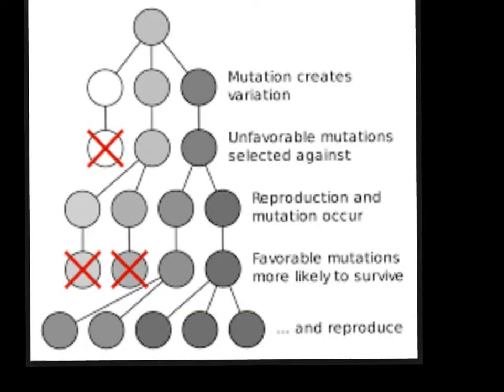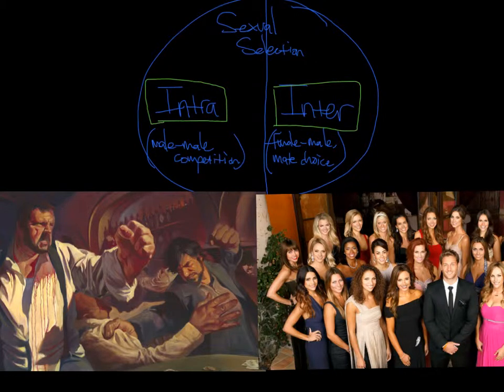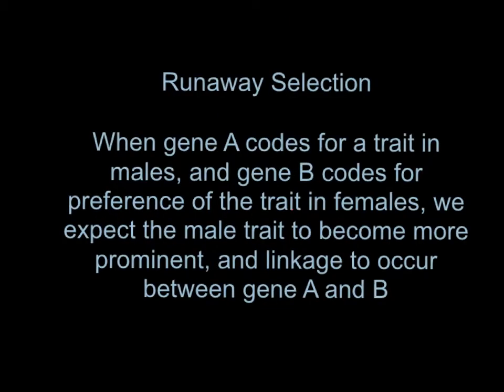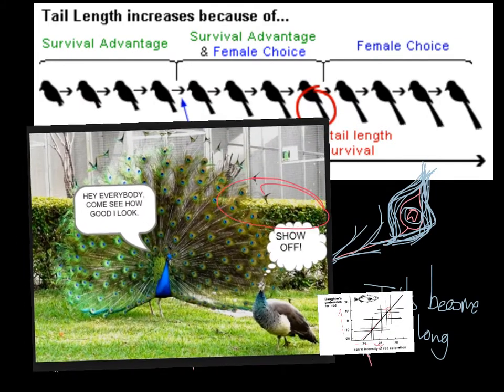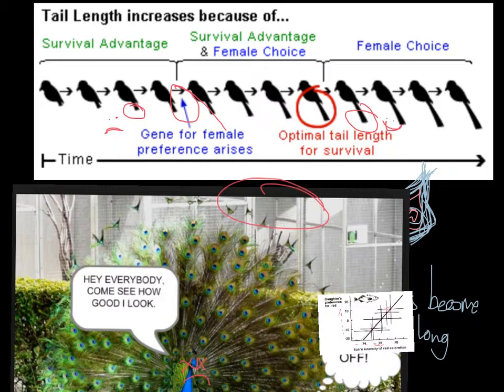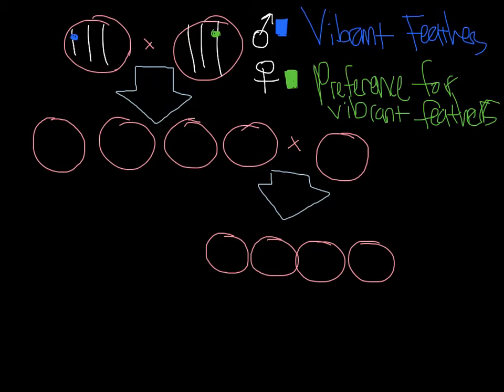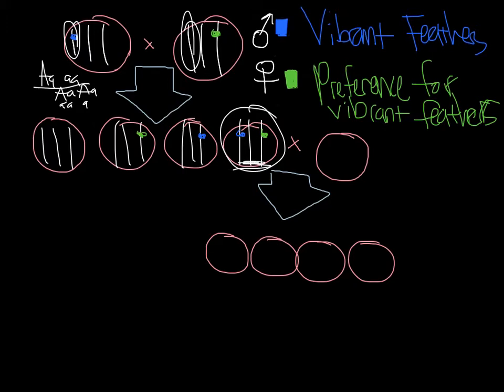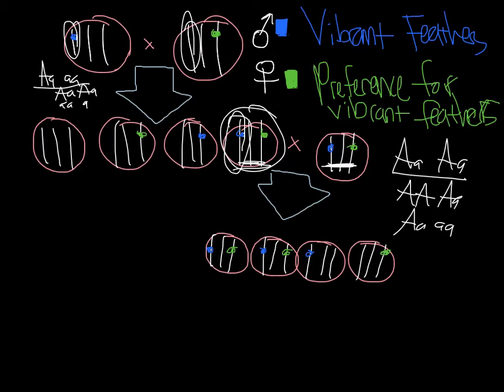Fisherian Runaway CSUN bio 322